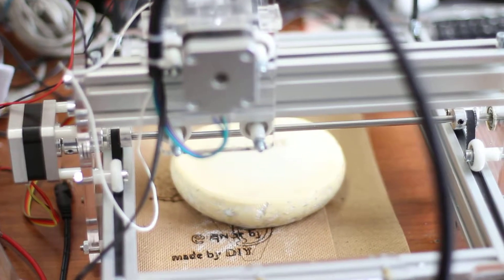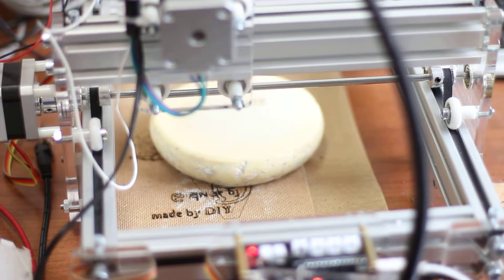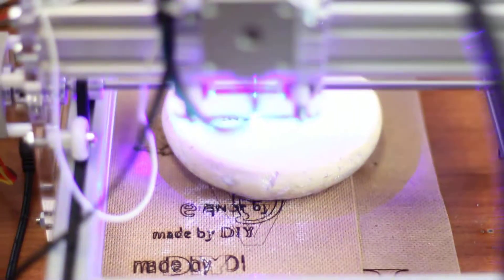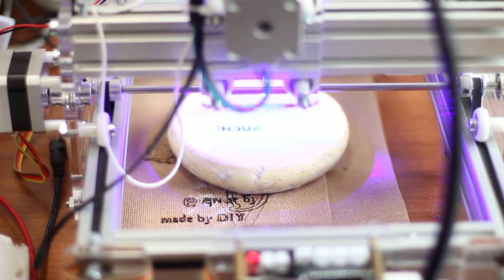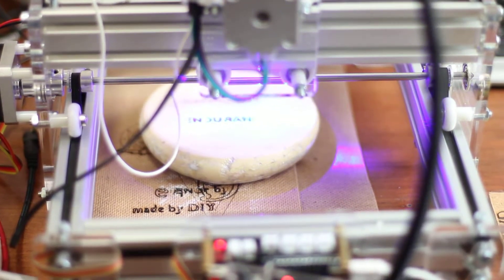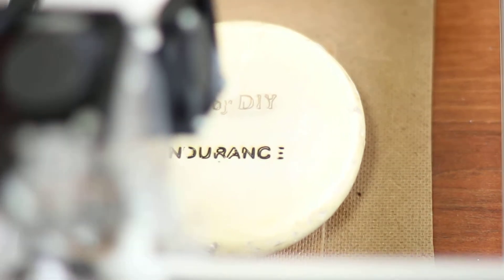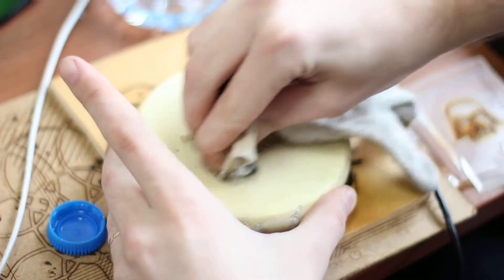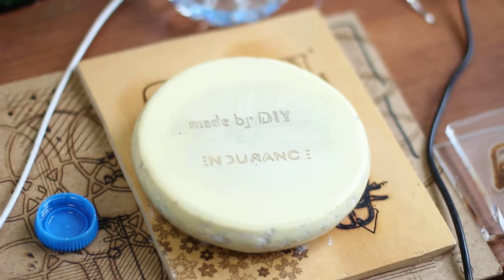Engraving on synthetic stone with an Endurance diode laser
How to do nice laser engraving on a synthetic stone